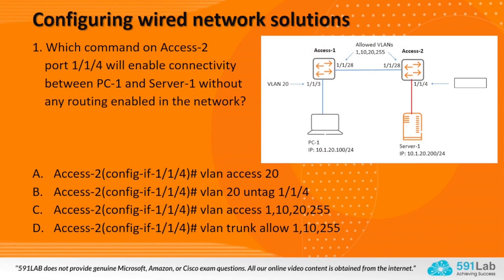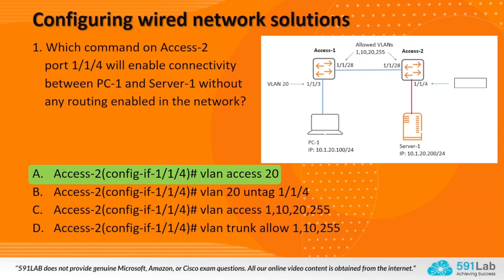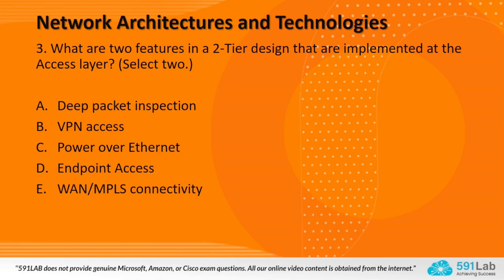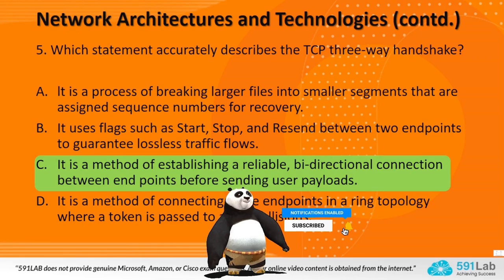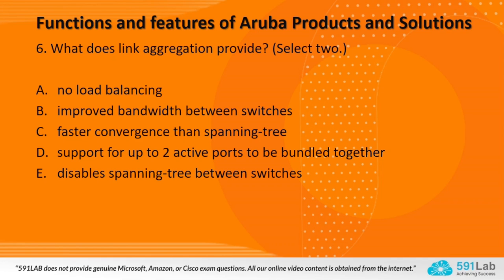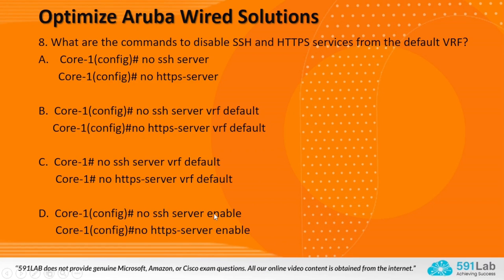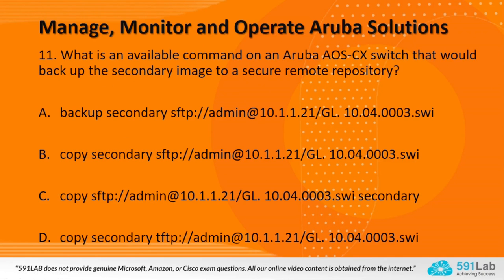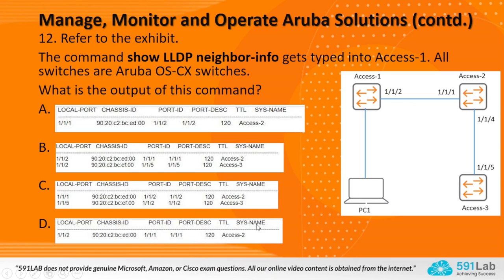HPE6-A72 Aruba Certified Switching Associate Exam - Part 2 Latest Updates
Aruba Networks, a Hewlett Packard Enterprise firm, offers a variety of certification programs under the name "Aruba Certification. These courses verify a person's technical proficiency with Aruba's wired and wireless networking solutions. Associate, professional, expert, and specialist certificates are among the levels of the certification program. A candidate must pass a series of exams assessing their network architecture, implementation, security, and troubleshooting knowledge to earn a certification. The ability to design, build, and operate Aruba networks can open up more job prospects and raise pay for those who obtain Aruba certification. The certification program also increases a person's credibility as a networking specialist and offers an industry standard of excellence.

What is a Certified Switching Associate (HPE6-A72)

Aruba certifications are a superb choice for IT engineers who want to validate their switching skills, knowledge, and experience. Aruba's choice of certification is the Aruba Certified Switching Professional certification, one of the higher-level certifications that professionals can complete to demonstrate their skills. The Aruba Certified Switching Associate (ACSA) certification verifies that you have the basic skills to configure and manage modern, open standards-based networking solutions. for small to medium-sized businesses (SMBs) and campus networks. This certification tests your proficiency in the ArubaOS-CX switch and networking fundamentals of file structures, including VLAN, secure access, redundancy technology, and the Aruba Virtual Switching Framework (VSF). It tests your ability to deploy Aruba wired networking technology. This certificate further verifies how you know how to configure, manage, and monitor network deployments with Aruba Management Solution.

00:00 - Intro
01:20 - Setting the Stage
03:45 - Explaining the Topic
07:10 - Historical Context
10:30 - Main Points Overview
15:00 - Deep Dive: Part 1
22:30 - Deep Dive: Part 2
30:00 - Case Studies
35:45 - Practical Applications
40:30 - Q&A Session
45:15 - Conclusion & Call to Action
47:45 - Outro & Credits